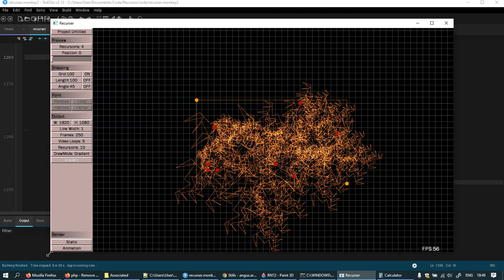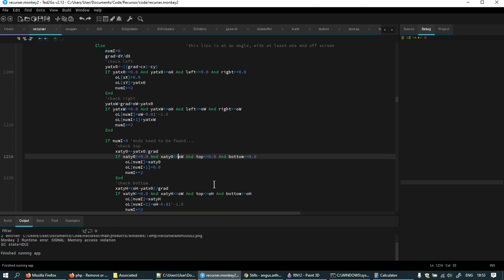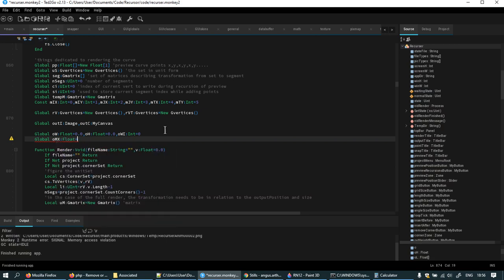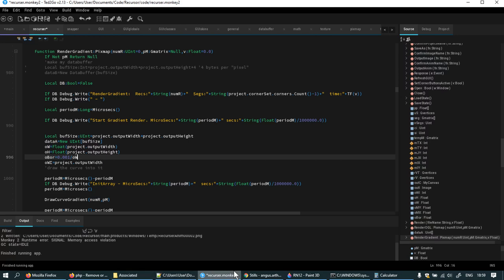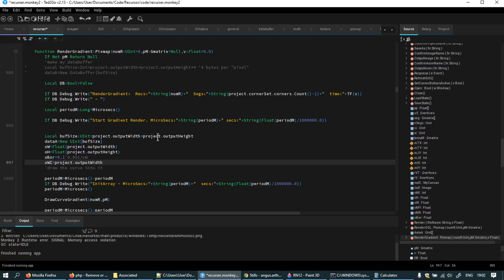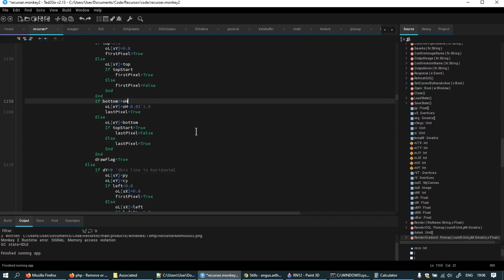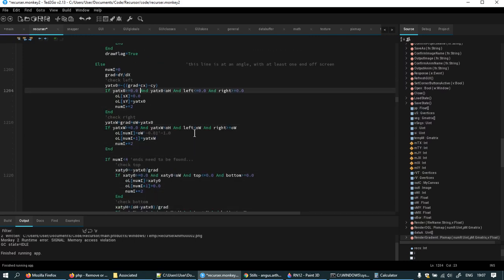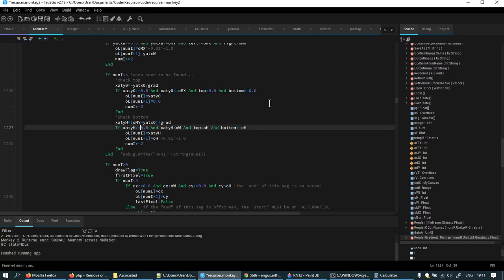Incompetent Coding Part 51 - Concluding With Another Animation Started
In which the supposed source of latest clipping bug is removed, and another animation is begun in the hope that it is fixed.  No way to do debugging.  As of the writing of this description, the animation has not crashed.